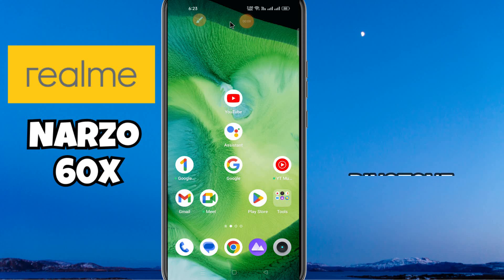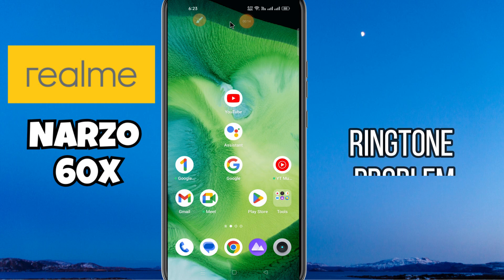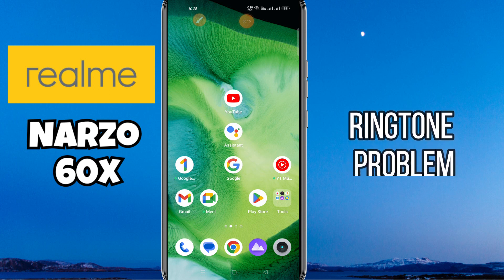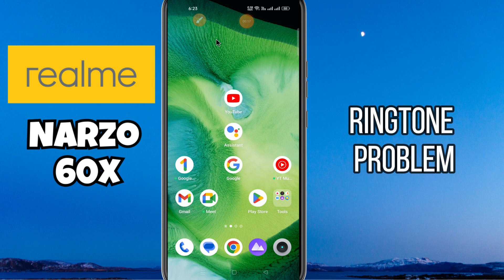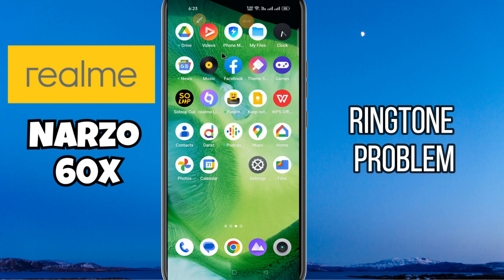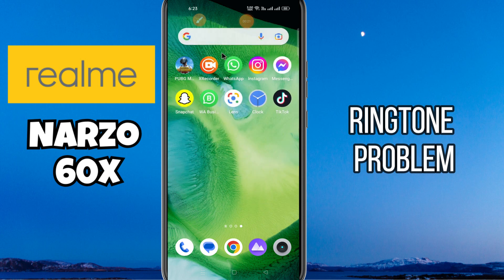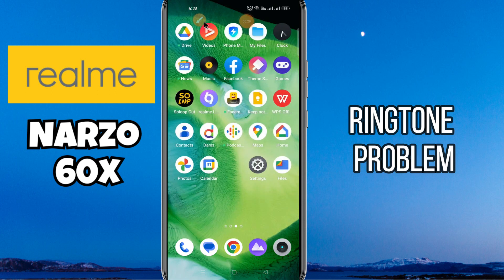Realme Narzo 60x Ringtone Problem || How to solve ringtone issues || Ringtone not working problem